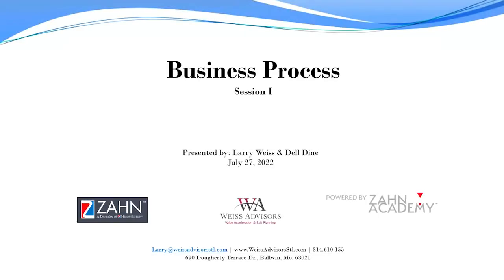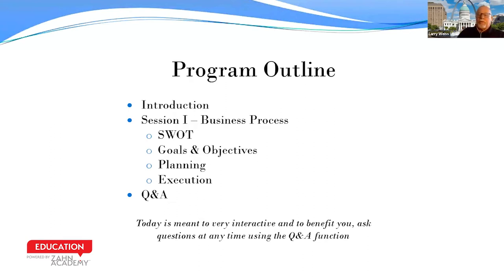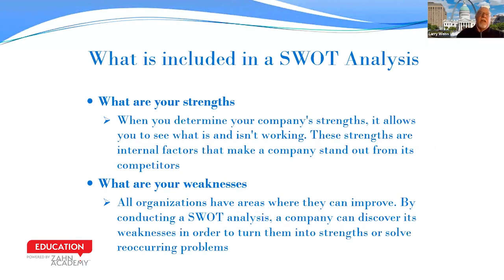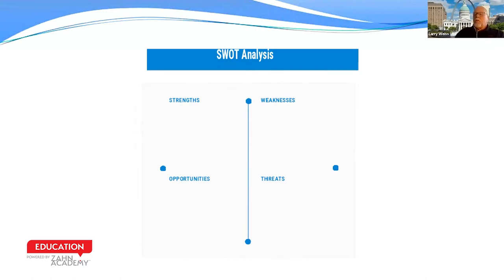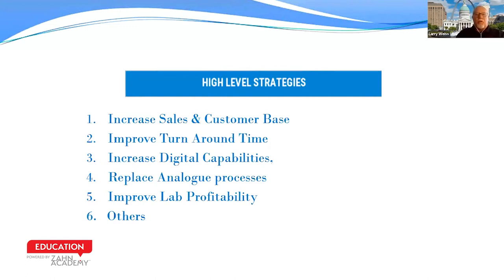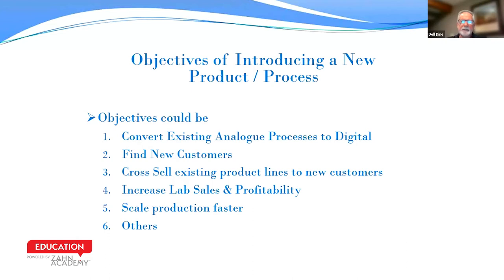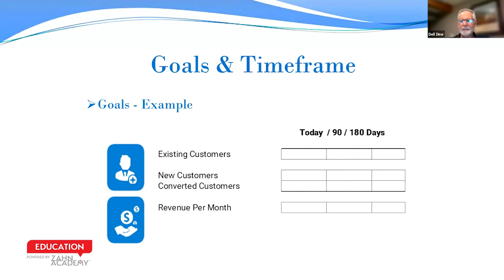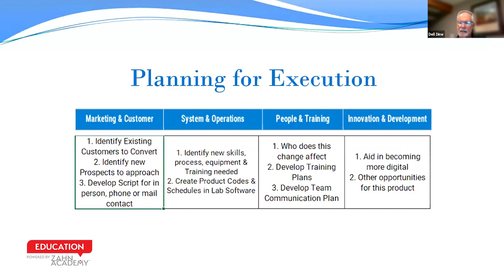On-Demand Webinar: Business Strategies: New Process Introductions Workshop 1 (1 of 2 Series)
Join Larry Weiss as he explains how to navigate and analyze different business initiatives. Larry discusses how you too, can be successful with a well-planned business strategy by using his step-by-step implementation process for your lab. Take advantage of getting exclusive knowledge that has been offered in his educational seminars and conferences throughout the dental industry right here on the Zahn Academy platform!

In Part 1 of this series, the Trusana Complete Arch, a fixed implant prosthesis, is used for an example. Let his experience and expertise guide you through goal setting, planning, forecasting, and implementing your strategies.

Topics covered in workshop series 1:
1. New Product Introduction
2. Market Segmentation & Targeting
3. SWOT Analysis
4. Budget and Scorecard
5. Marketing Plan and Action Plan – Trusana Complete Arch Case Study
6. Finalize Plan
7. Ready to Launch